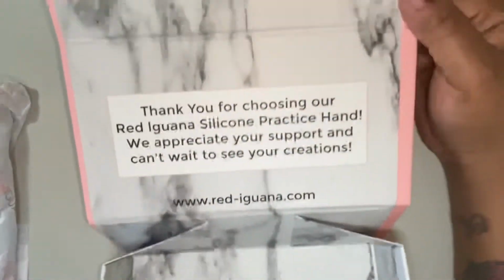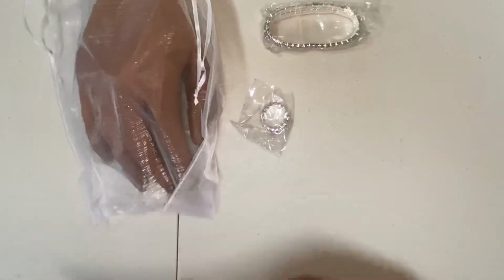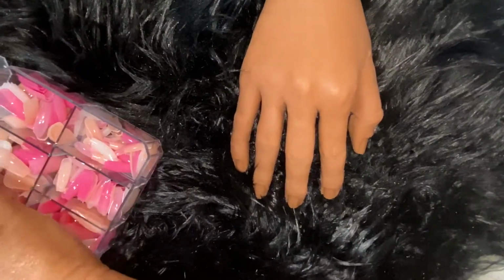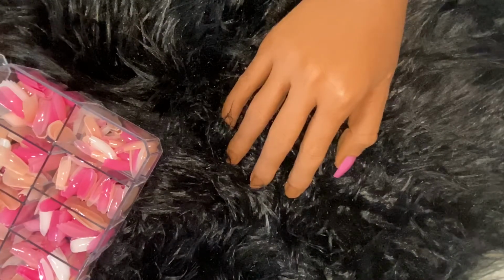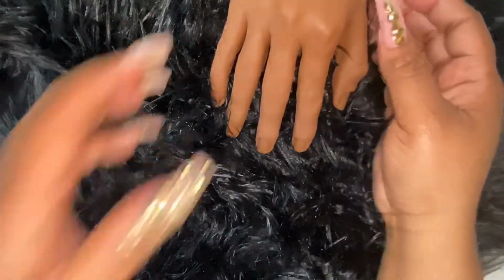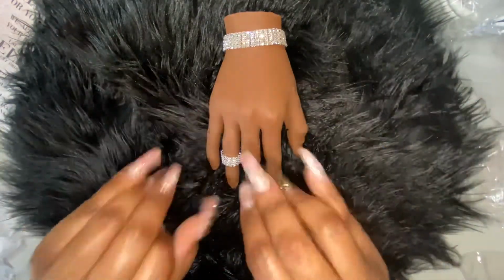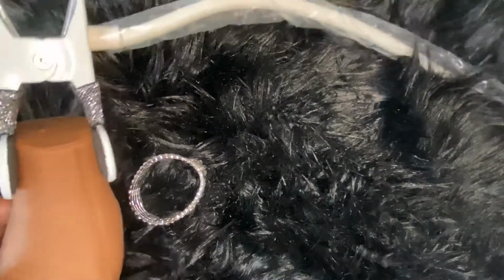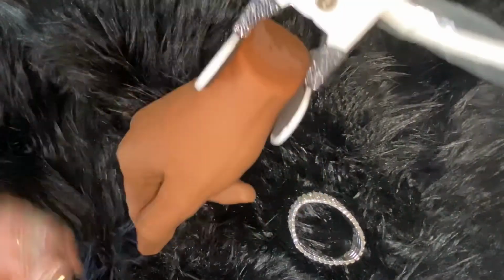Unboxing: Red Iguana Practice Hand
All comments made within this video are my opinion. I used my own coins 💵💳 to purchase the items.

I like free, send me things 💌
Journey With Wendi